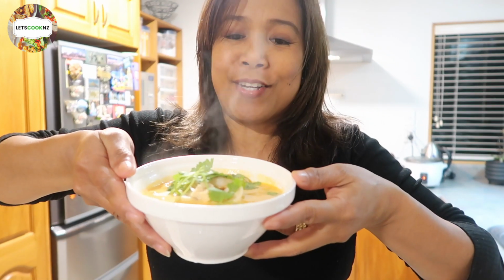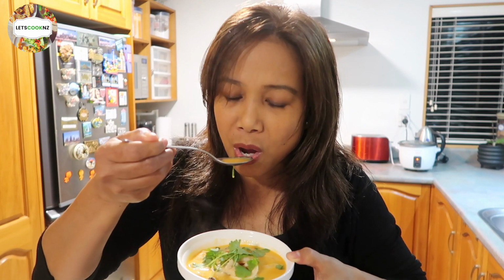HOW TO MAKE TOM YUM SOUP IN 10 MINUTES - HOME MADE (FAST)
TOM YUM SOUP is one of the most popular Thai food soup. This time i use seafood including prawns, fish and squid. This soup is very easy to make and hope you enjoy it!

Tom yum has its origin in Thailand. The words "tom yam" are derived from two Thai words. Tom refers to the boiling process, while yam refers to a Thai spicy and sour salad.

TOM YUM SOUP INGREDIENTS:
1 tspn cooking oil
2 cloves minced garlic
150g seafood mix (prawns, squid, fish)
2 tbspn tom yum paste
2 cups boiled water
100g button mushrooms
1 can coconut milk
3 chillies (optional)
6 kaffir lime leaves
2 small lemongrass stalks
1 small tomato (sliced in cubes)
small bunch of coriander
1 medium size lemon
pinch pepper and salt

quick recipes
gordon
gordon ramsay
ramsay
ramsey
chef ramsay
recipe
recipes
food
cooking
cookery
chef ramsay
gordon ramsay cooking
gordon ramsay cooking tips
gordon ramsay ultimate home cooking
gordon ramsay cooking tutorial
gordon ramsay in 10
gordon ramsay recipes
gordon ramsey
ramsay in 10
gordon ramsay dinner
gordon ramsay dinner recipes
gordon ramsay cooking recipes
Show Fewer
survival time
cooking tasty shrimp tom yum soup in forest
tom yum shrimp
shrimp
tasty
yummy
tom yam goong
tom yam goong recipe
street food
how to cook thai food
thai food
tom yum goong
thai cooking
tom yum prawn soup recipe
tom yum soup chicken and prawn
tom yum soup
tom yum
how to cook thai food at home
how to cook thai food tom yum
thai cuisine
how to make thai seafood soup
thailand street food
thailand travel
retire in thailand
thai food recipes
thai food mukbang
thai food cooking
thai
thai street food
bangkok street food